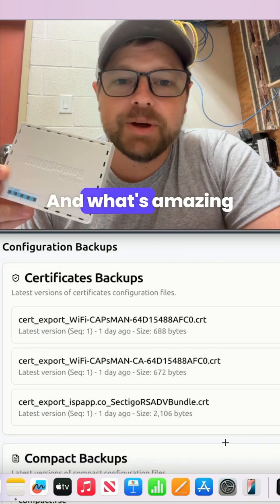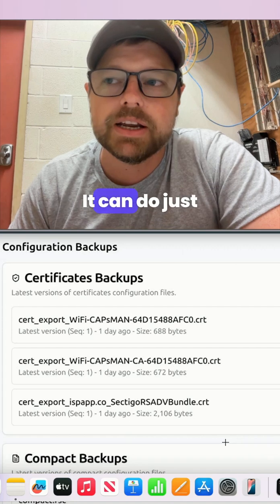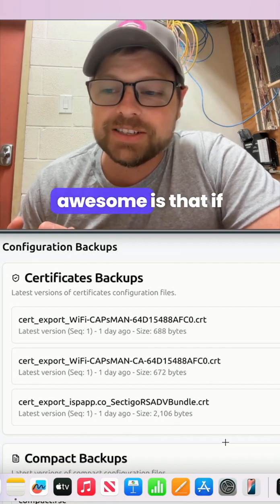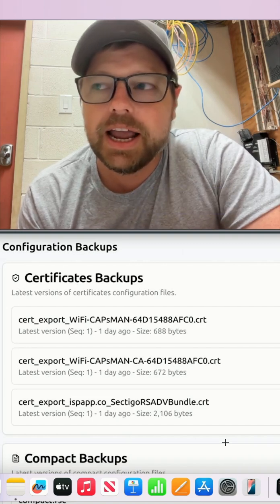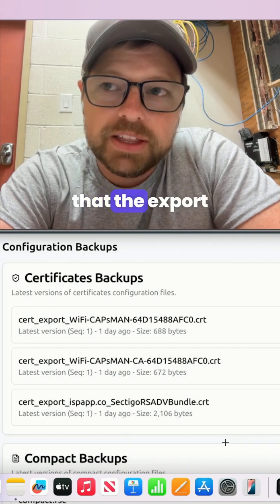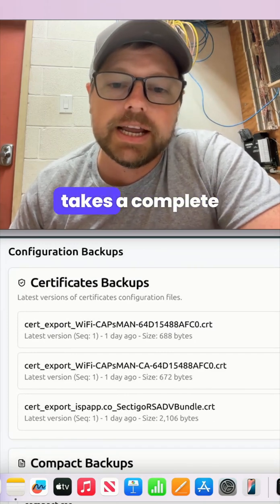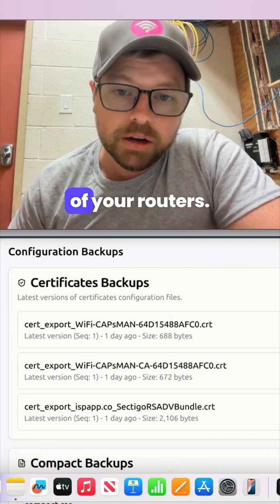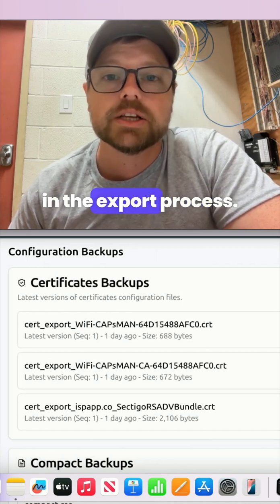MikroTik /export command does not backup all RouterOS configurations, certificates, and users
Many network operators don't know that the MikroTik /export command does not back up all RouterOS configurations, certificates, and users, but ISPApp takes backups that include the certificate and user configurations, and sends them to your ISPApp cloud server, so you can quickly and easily restore your routers during disaster recovery.